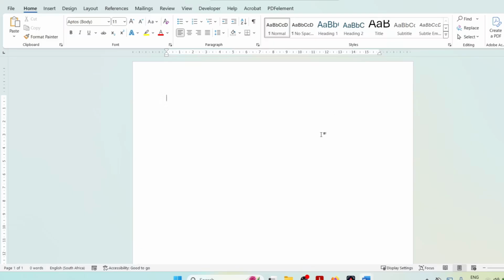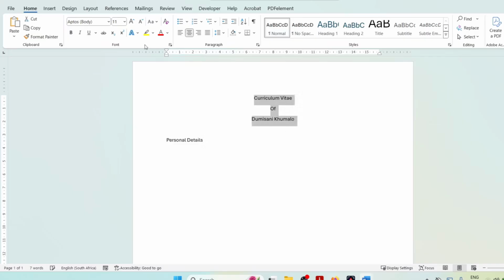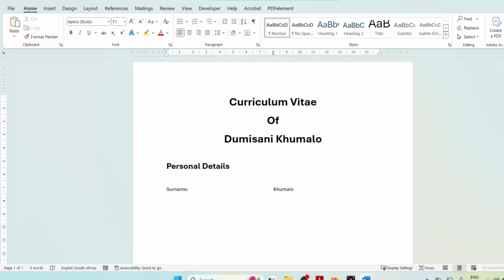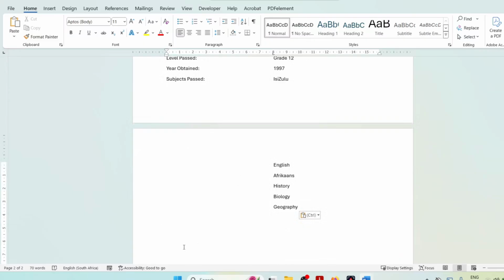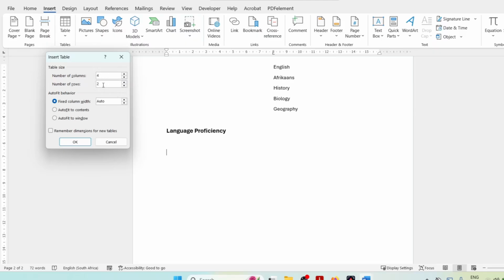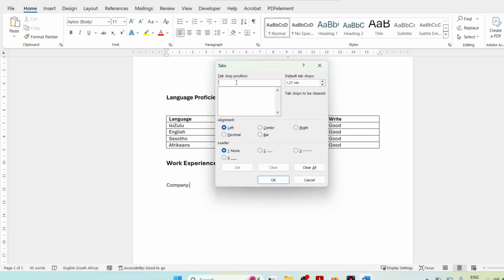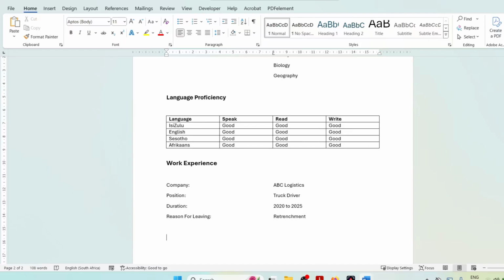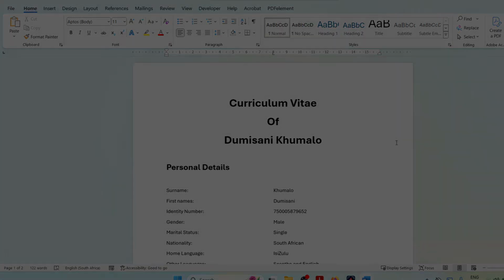Simple Way to Write your CV a job application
Are you struggling to get job interviews? The problem might be your CV! In this video, you will learn the absolute Simple Way to Write your CV a job application so you can stand out to hiring managers and pass the Applicant Tracking Systems (ATS).Writing a resume does not have to be complicated. We break down the exact step-by-step process to build a professional CV from scratch using standard templates like Google Docs or Microsoft Word. No complex graphics, no confusing columns—just a clean, effective format that gets you hired.If this video helps you, please Subscribe to the channel and hit the 🔔 notification bell for more career advice!